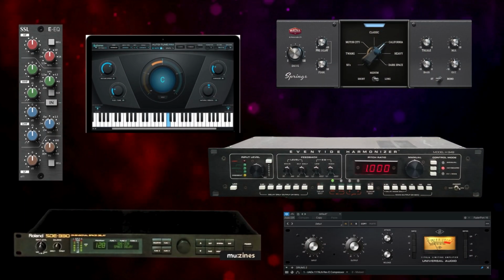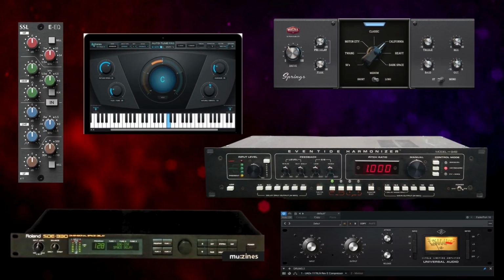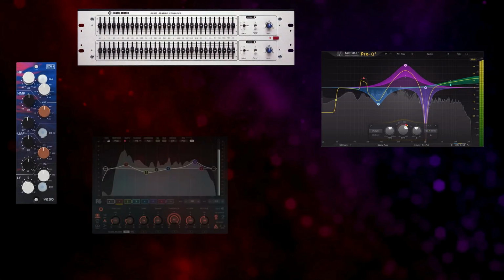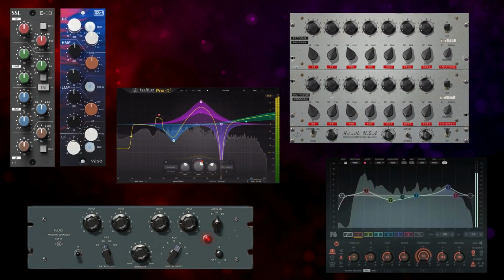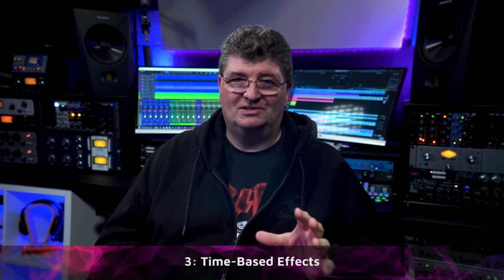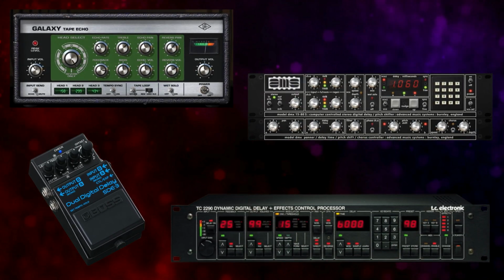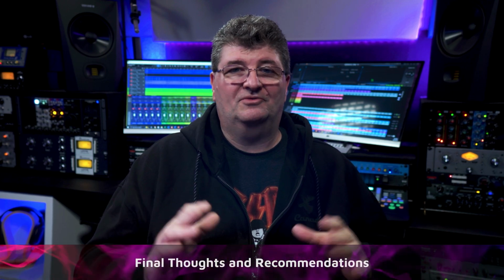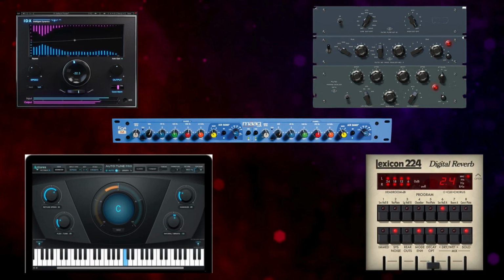Six Must Have Processors and Effects To Upgrade Your Studio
At some point, these are the Processors and Effects Every Studio Must Have.

The good news is you may have many of them already, but making the right choices to expand you studio with plugins or hardware will help you produce pro quality music.

Polarity by Sum Wave
Trip by Siine

❤️ If you found this video helpful, think about leaving a Super Thanks or send me a Tip

👉All gear used on askdrtk has been purchased by me unless I tell you otherwise in the video or description. Your support helps make more tutorials and gear reviews like this one possible. Thanks! Todd

🎞 Timestamps:

00:00 Introduction
00:36 Six Must Have Effects and Processors
05:22 Final Thoughts and Recommendations

All gear featured in askdrtk content is supplied by askdrtk and videos are not sponsored unless I tell you in the video or description.